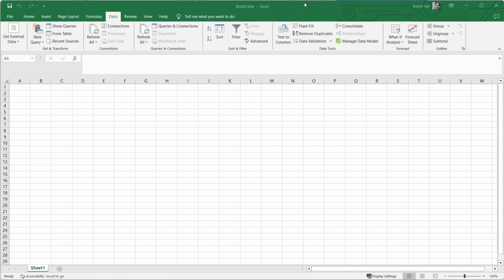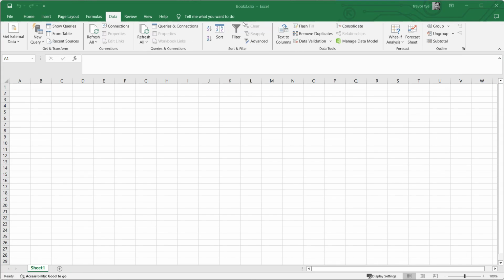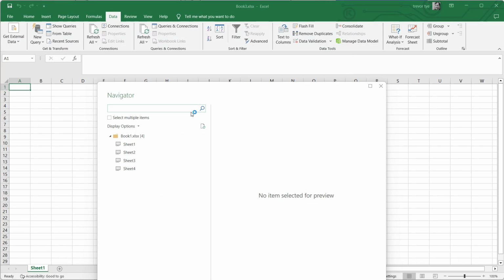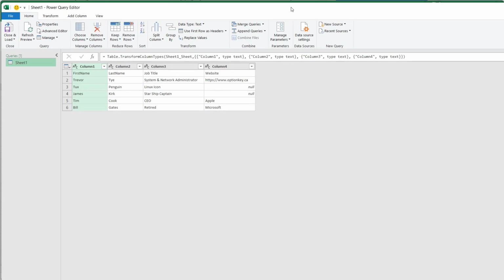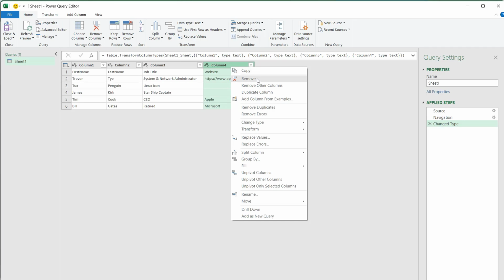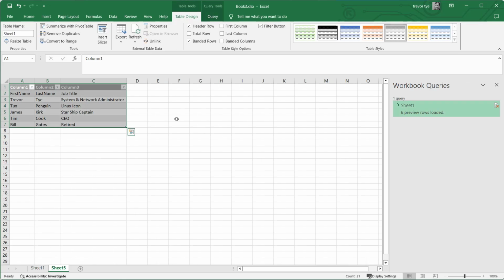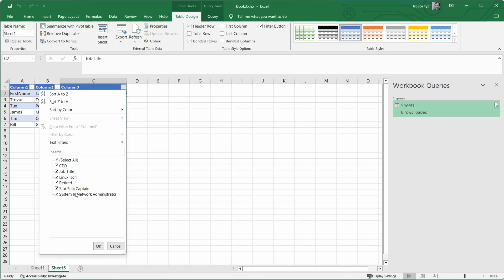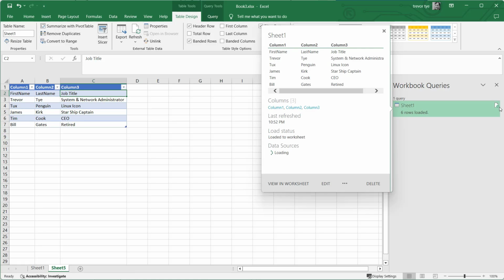How to use excel as a data source and import that data into another excel workbook